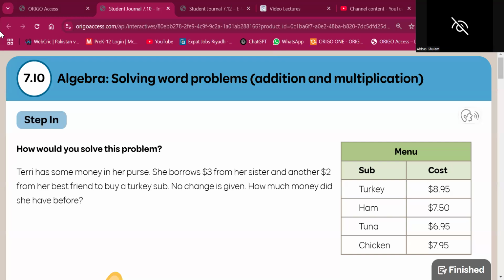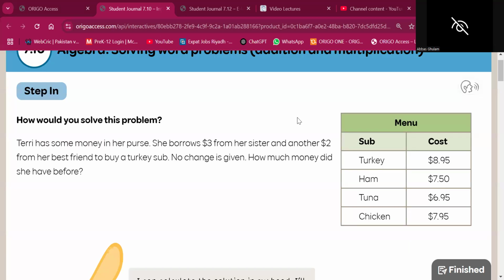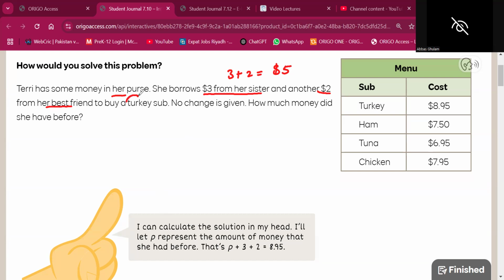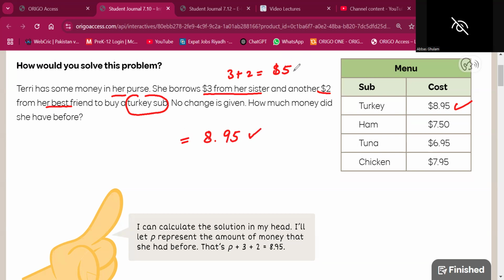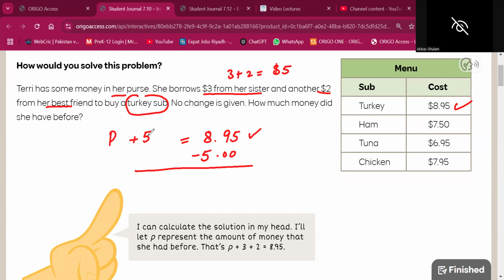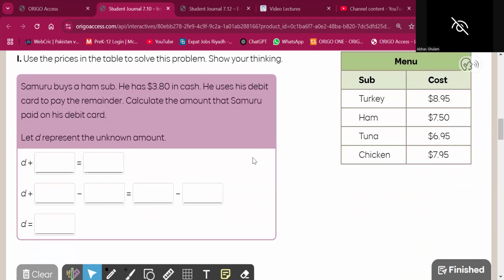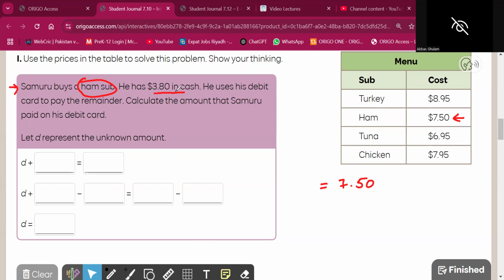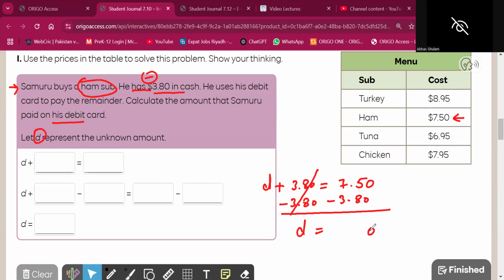How to write and solve equations from word problems